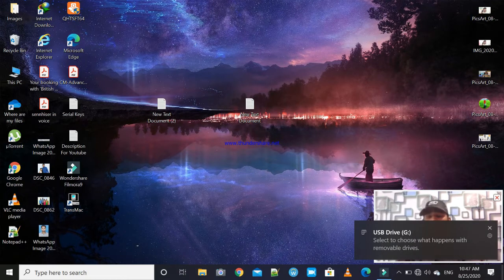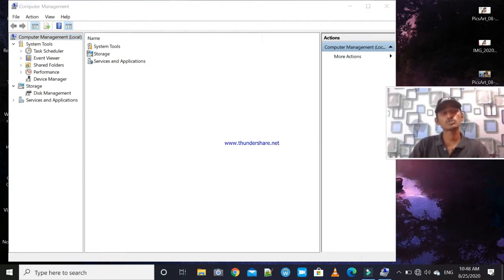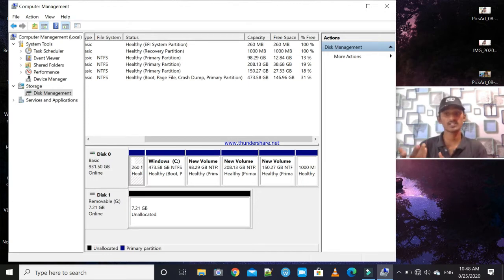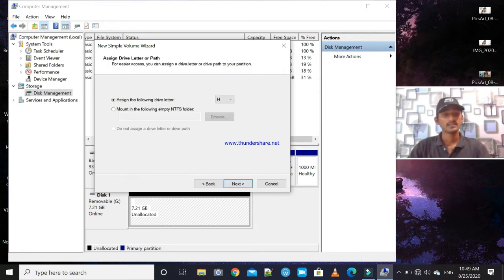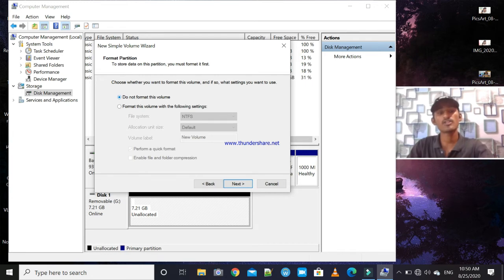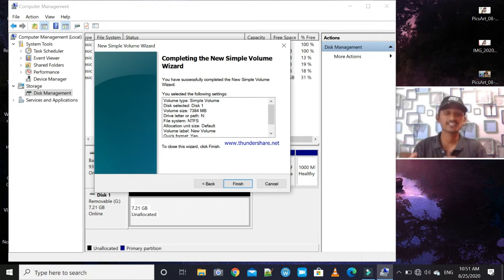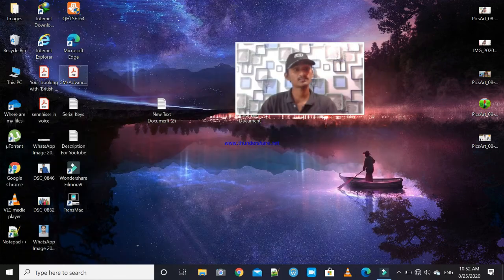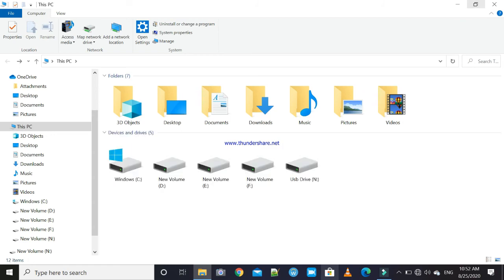How to Fix Pendrive,USB Flash Drive Not Showing in[Telugu|| How To Fix Not Detecting Pendrive in PC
Hello guys,
If U have any tech doubts about mobiles,Electronic gadgets,Social Media,
facebook pg;-
CCON   THANK YOU